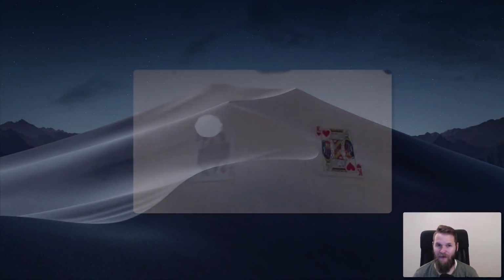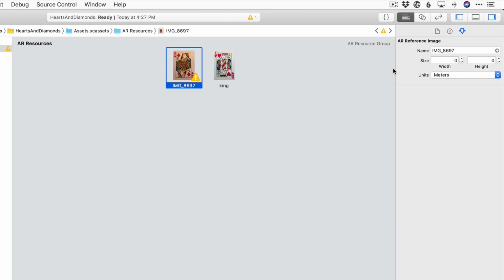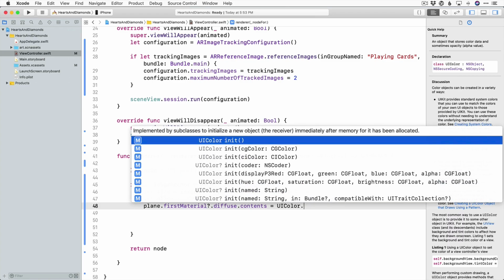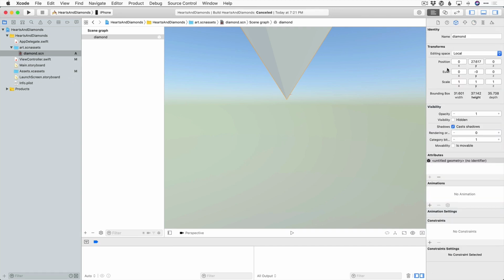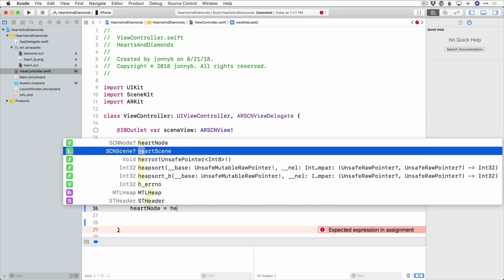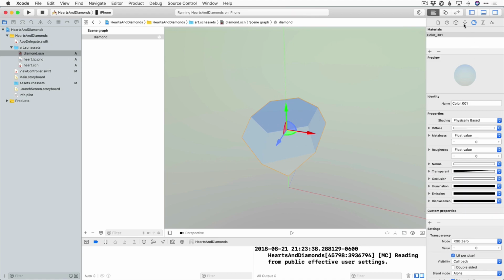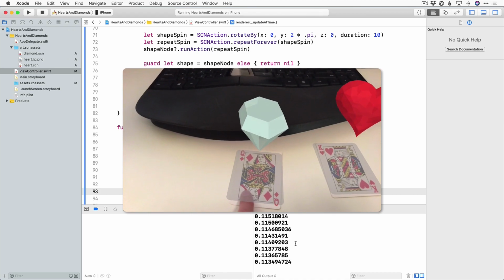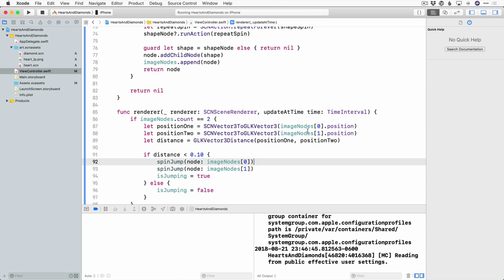Learn ARKit Image Tracking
This video is a one hour excerpt from my iOS 12 course I teach along with my good friend Caleb. If you like what you see, check it out!

This course teaches you how to build beautiful iOS 12 apps using the latest in Swift 4.2. This course is designed to be super accessible to beginners, so don’t worry if you don’t have any programming experience.

The course includes tons of engaging video tutorials and builds your programming know-how through project based learning. Build real iOS apps to build your portfolio, worthy of submission to the App Store.

All content is brand new with no reused material from iOS 10 or iOS 11 courses. All recorded on the latest version of Xcode 10. We cover Apple's updated ARKit 2 for building Augmented Reality apps as well as Core ML 2 & Create ML for creating apps that think with Machine Learning. You'll generate your own machine learning models that use Artificial Intelligence to recognize objects and faces in images and tone of voice in comments. You'll also be building 3D augmented reality apps that bring outer space into your living room and let you measure objects without any tools!